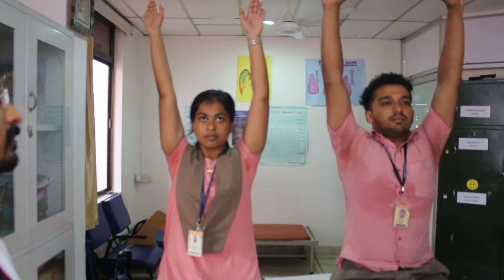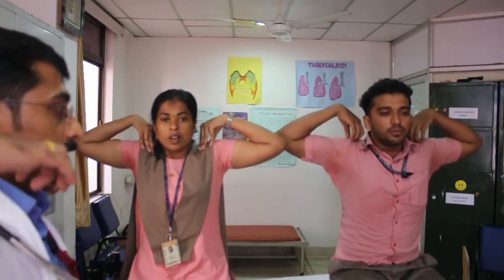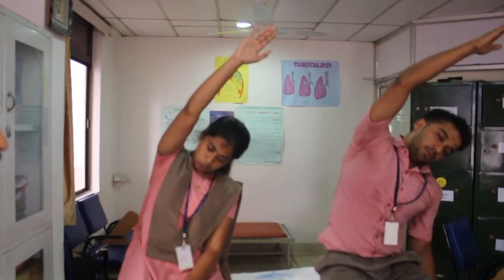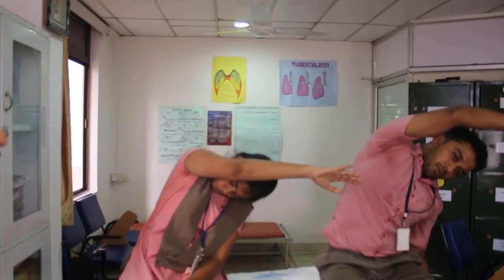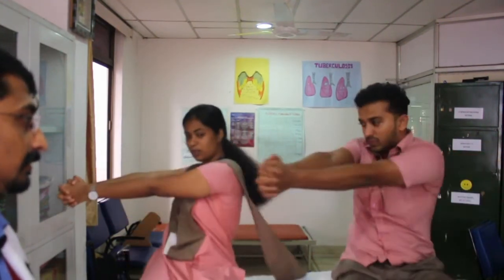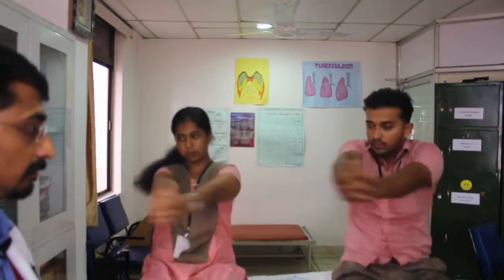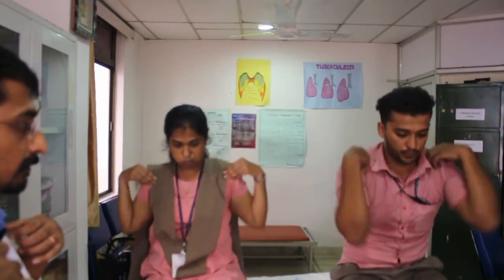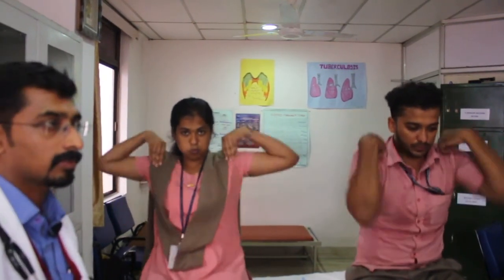Pulmonary Rehabilitation @ Amrita's Respiratory Therapy Department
Pulmonary Rehabilitation#Respiratory Care#IARC#Respiratory#Therapy#Pulmonology#Breathing Excercise#Lung Health#Healthy Lung